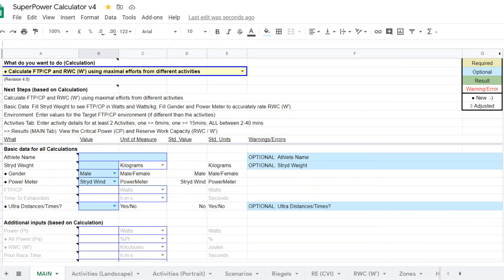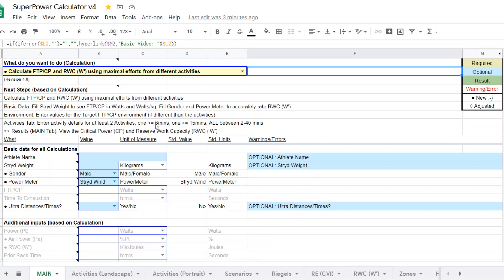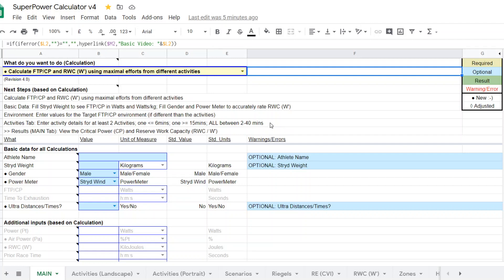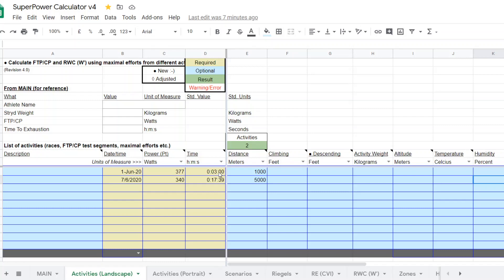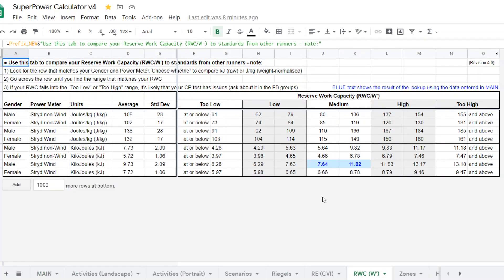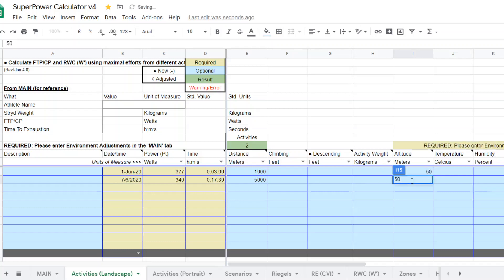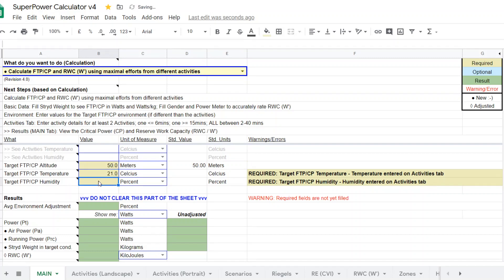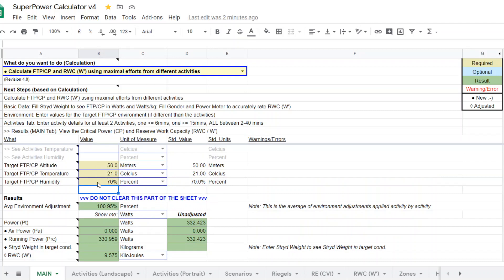Demo of the multi day CP calculator function in SuperPower Calculator v4.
New to the SPC v4, the "Calculate FTP/CP and RWC (W') using maximal efforts from different activities" calculator function is presented.   It calculates CP and RWC (W') from maximal efforts (tests/time trials/races) from separate days within a 2-3 week window.
Also, the more advanced functionality of correcting for environmental conditions that is built into the calculator is demonstrated.